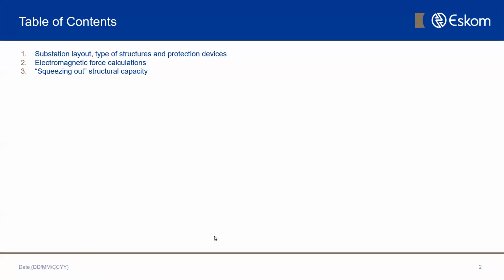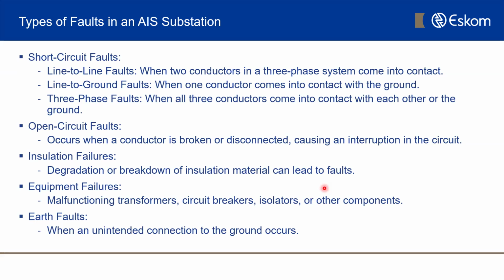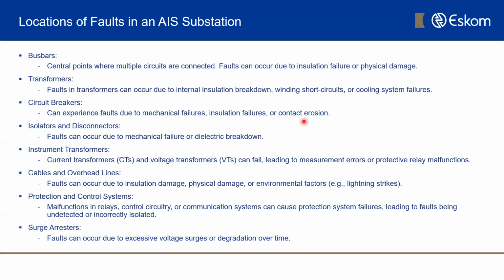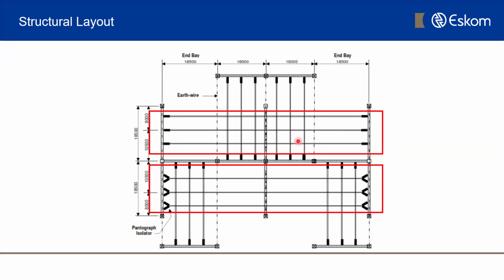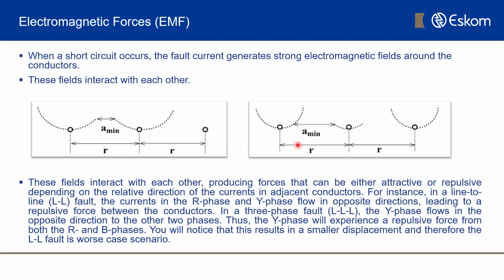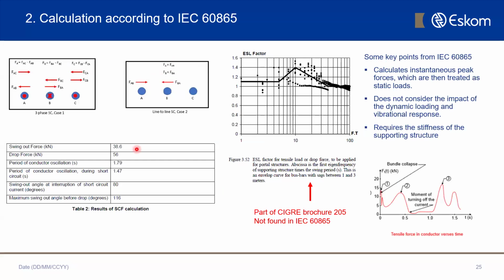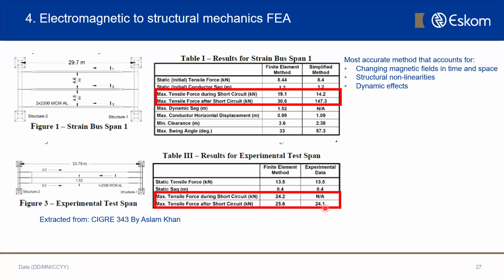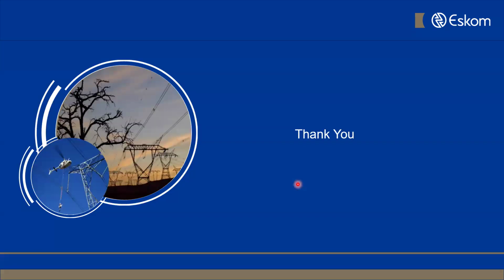"Electromagnetic Forces Applied to Structures" by Azhar Mayet and Bilal Hajee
Technical Talk 5: on "Electromagnetic Forces Applied to Structures" by Azhar Mayet and Bilal Hajee

Structures that are meant to support current carrying conductors can experience electromagnetic forces. This becomes a serious issue when short-circuit currents occur, resulting in high impulse loads. This talk provides guidance on how to capture the physics and effects of electromagnetic forces, due to short-circuit currents. Guidance is also provided on measures to “squeeze out” additional capacity from structures that are subject to increasing fault currents or require a voltage uprate.

Azhar Mayet: Pr. Eng (ECSA), CEng AIStructE

Azhar is a Senior Engineer at Eskom specializing in the design of structures within the transmission environment. Azhar enjoys the challenge of novel and non-standard engineering problems. He typically solves these problems, using a strong knowledge of relevant design codes and advanced finite element analysis in the linear and non-linear realm.

Bilal Hajee: Pr. Eng (ECSA)

Bilal is a Chief Engineer at Eskom specializing in the civil and structural designs of transmission infrastructure. Bilal specializes in the design of structural elements that are compatible with continuously evolving electrical equipment, ensuring accelerated execution of construction projects. He has a working knowledge of the electrical parameters affecting the structures in substations.